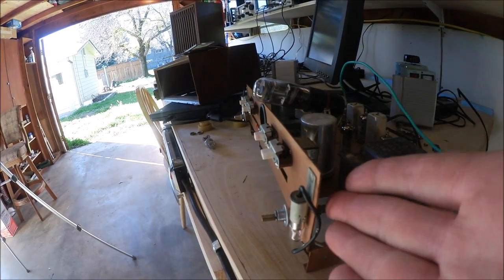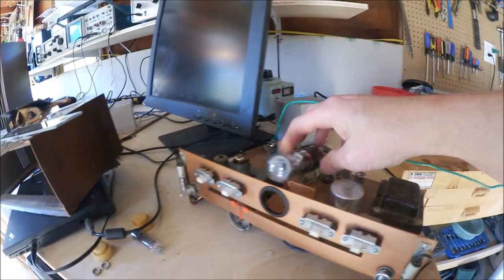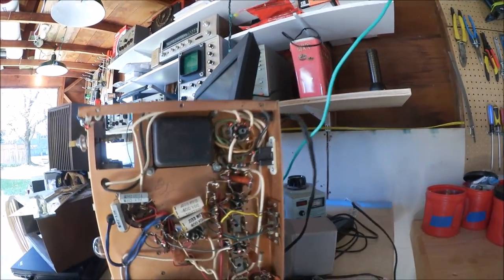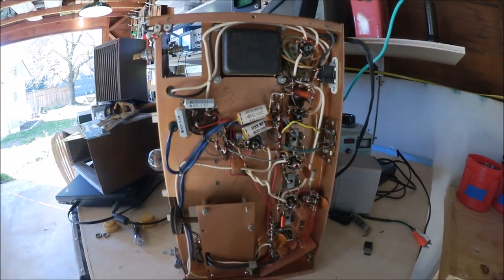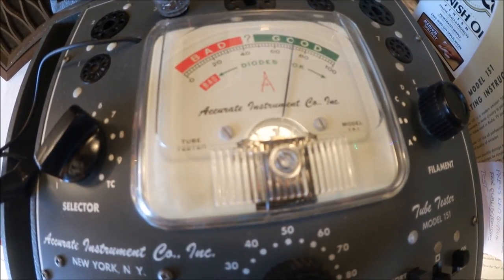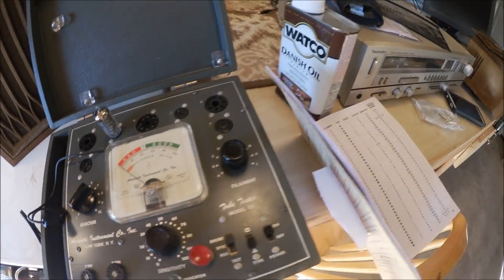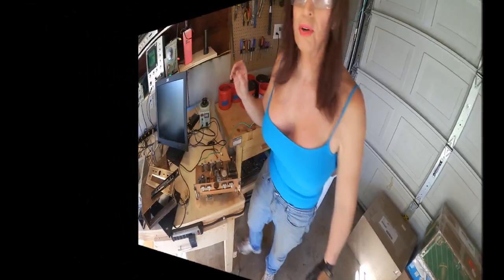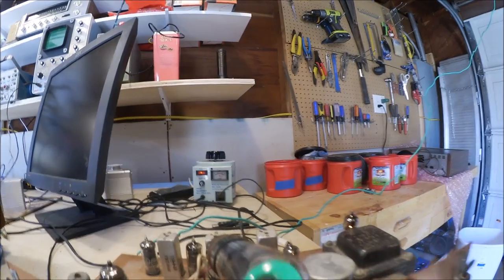Hampton 800-FM Tube Tuner Restoration...Electrical Issues (Part 1)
Built around 1958, the Hampton FM-800 Tube Tuner was built in New York by the Shell Electric Manufacturing Company. I could not find anything out about this unit, nor could I find anything about the Shell Electric Manufacturing Company. I did not even have a schematic when I started; I don't have one now, either. All I had was a rather unattractive unit that did not work. I hope you enjoy this restoration.